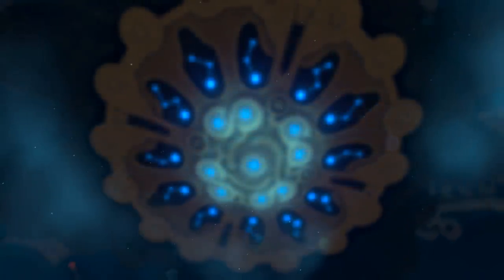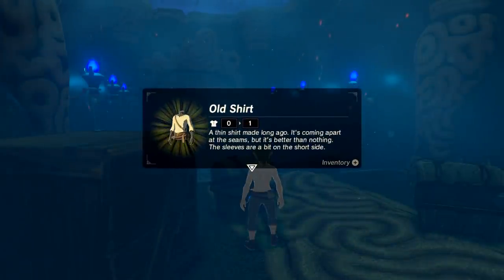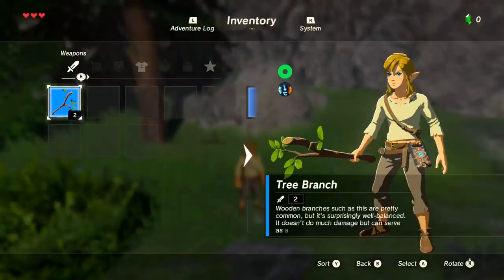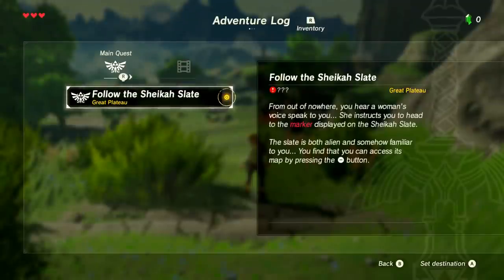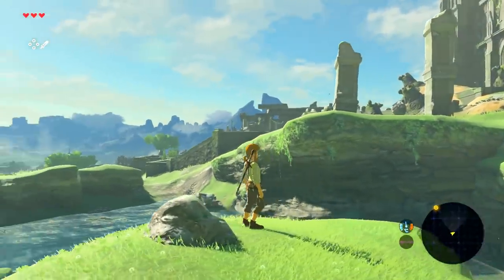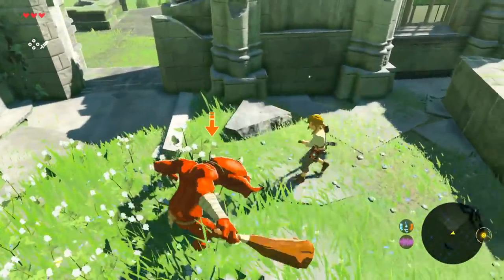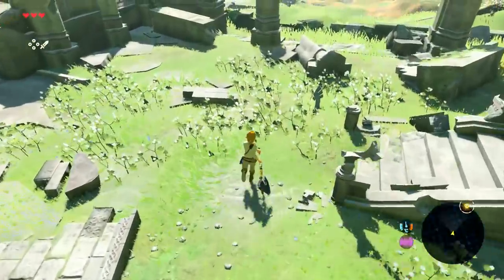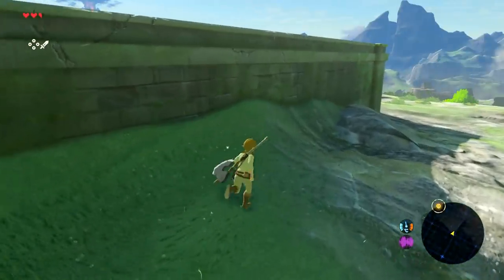The Legend of Zelda Breath of the Wild Switch Gameplay (Let's Play #1)